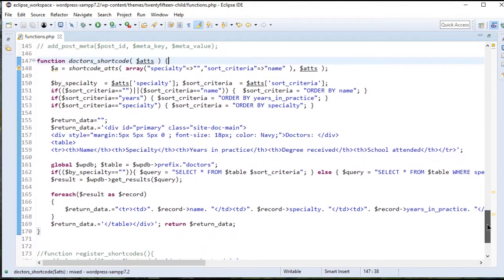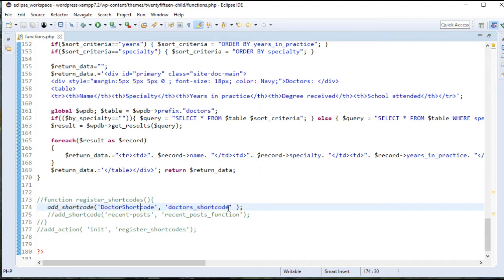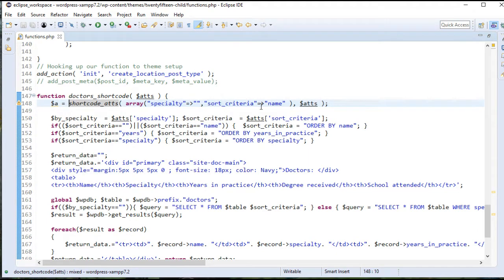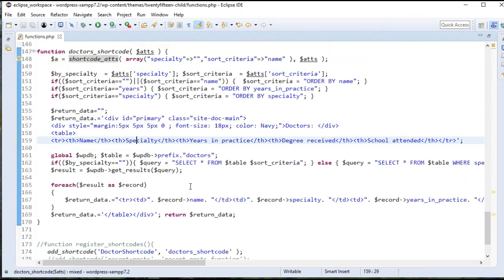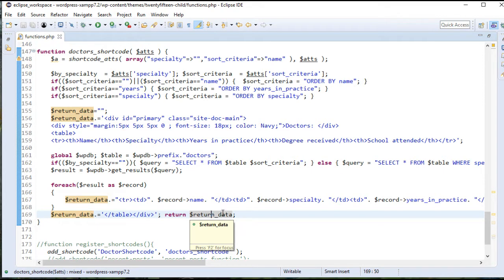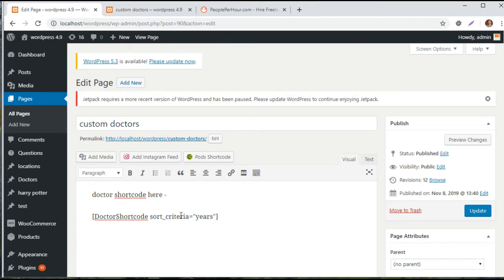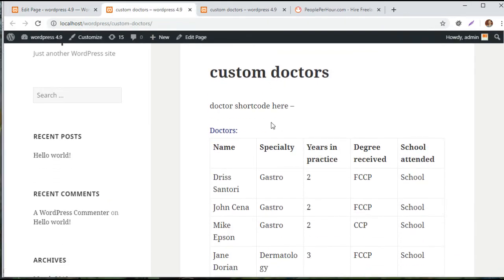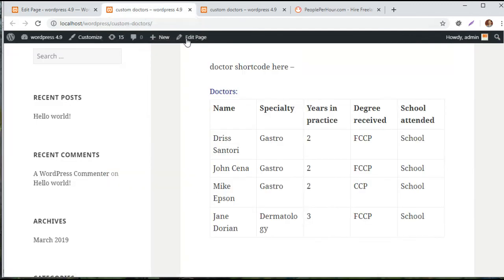What is Wordpress Shortcode and how can you use them?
I will walk you through how to use shortcodes in WordPress by the theme's functions.php file.